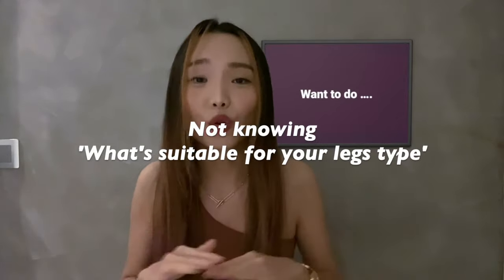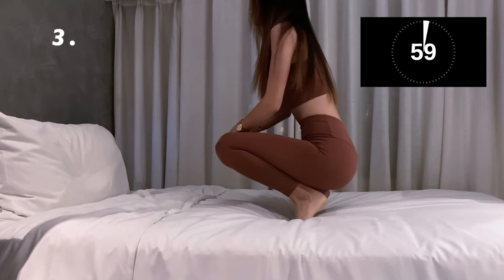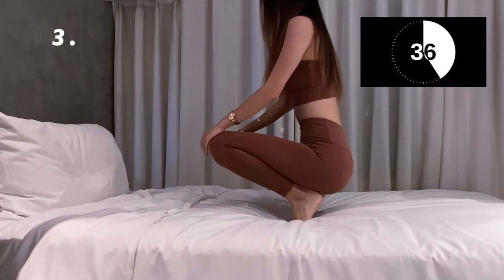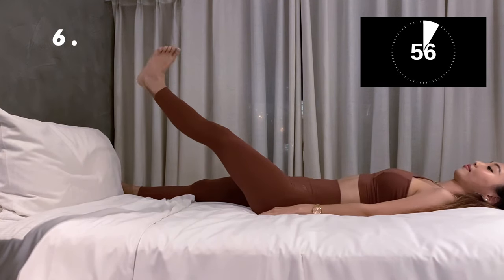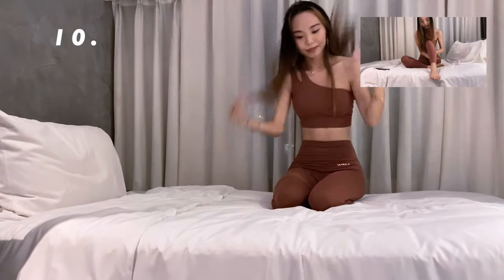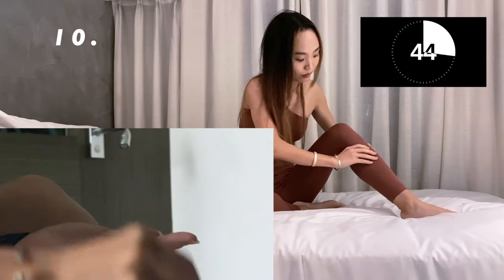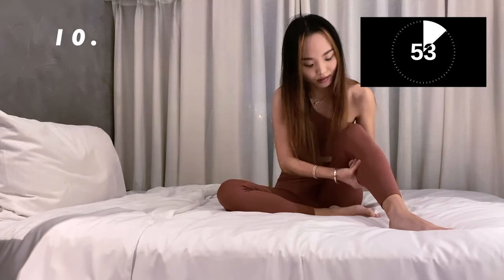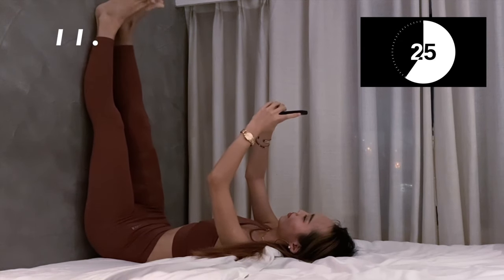Do this every day to SLIM CALVES quick!? Best Routine: Workout, Stretches & Massage. No equip UBCBD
If u wanna GET RID of bulky calves, this is what u NEED! Do this every night and in 1-3 weeks, u will be AMAZED by the results!!
UBCBD:
- UBCBD IG: @ubcbd @ubcbdjp feel free to DM them for further enquiries
This video is supported by Zyviz.com.
Wanna market your brand or product through the beloved KOLs, but no budget or no time to do so?? Look No Further! With Zyviz.com, starting from just HK$4000,  your ad will be online within a matter of a few days, and we guarantee a view-count on YouTube for at least 25,000 to 1,200,000 times!

My other free workout programs 💦💪🏼

If u enjoyed my videos / have any personal inquiries, grab me a coffee and I'll reply to u ;) ❤️